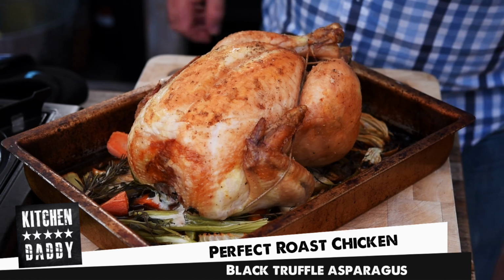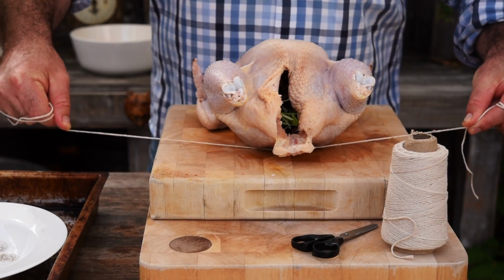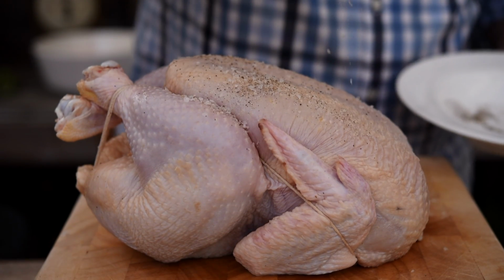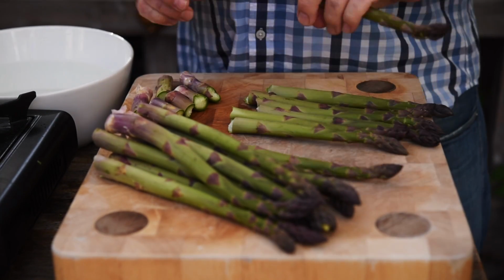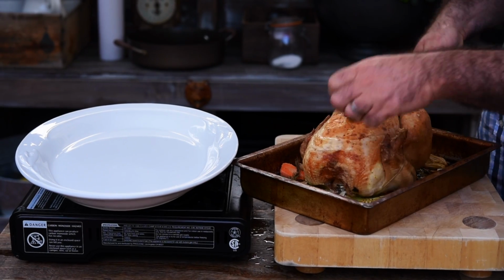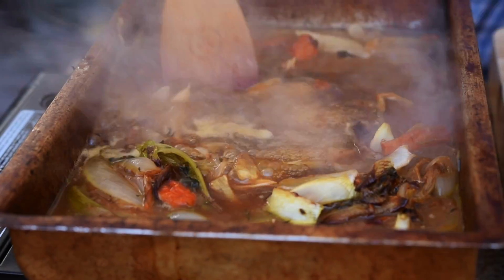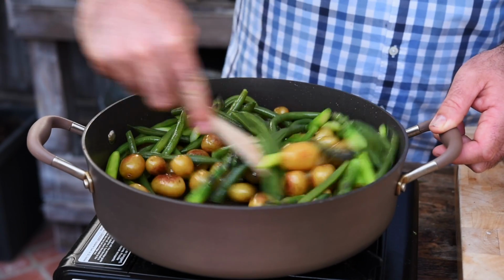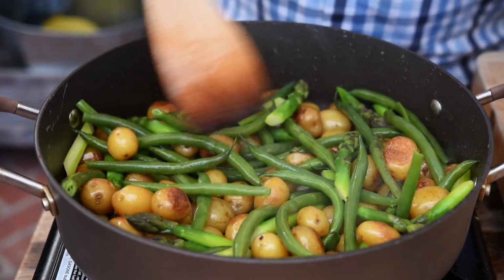Roast Chicken, Asparagus, Truffle Butter | Kitchen Daddy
ROAST CHICKEN, ASPARGUS & TRUFFLE BUTTER RECIPE

Alright guys, this weeks recipe is a special mothers day recipe.  It is perfect roast chicken, asparagus, baby potatoes and green beans tossed in truffle butter.    This really is an elegant Sunday roast.

Cheers Huw

ABOUT KITCHEN DADDY
Kitchen Daddy is food, drink and cooking online magazine for people who really love eating and drinking.  We are all about making home cooking as easy and sexy as possible.  Our recipes are designed for the home kitchen, using ingredients you actually buy and embracing the realities of real life.   We are going to drop enough knowledge on you to make you a weapon in the kitchen but not so much that you slip into a coma.  If you want to learn how to cook like a chef; get a job in a restaurant, but if you want to make incredible meals for friends and family... Hit that subscribe button.